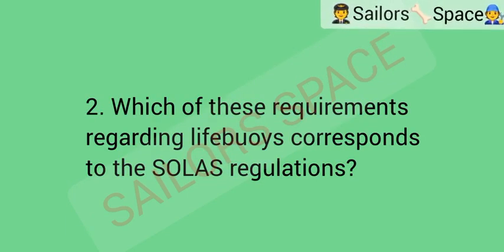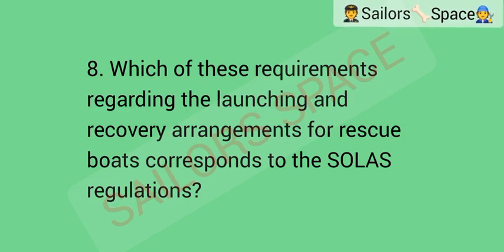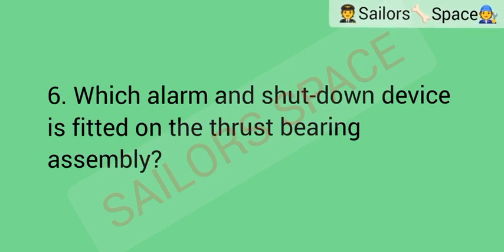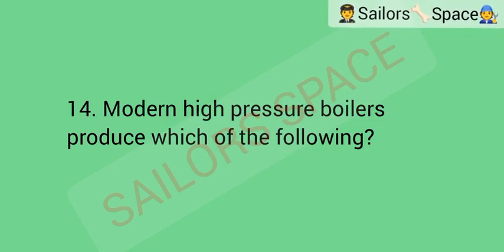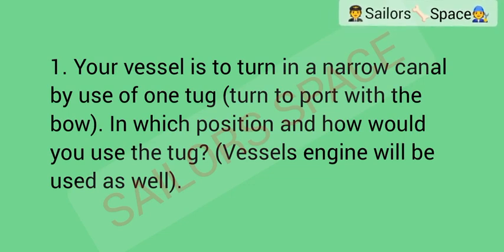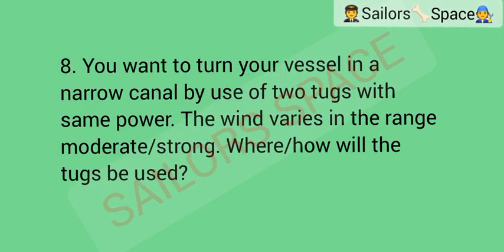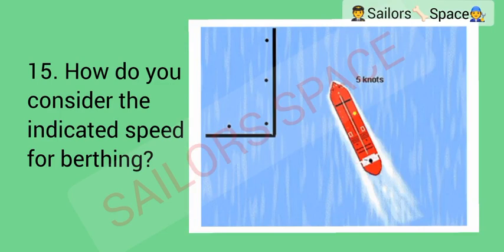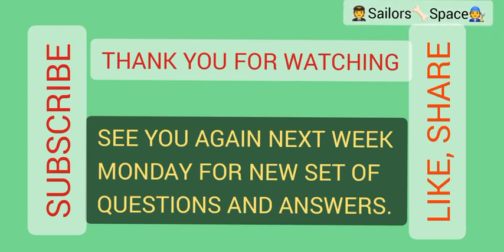Crew Evaluation System CES test Engineering | Navigation | interview | Question | PART 2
Categories of questions and answers to be discussed.

1. Survival Craft, Rescue Craft (Engineering and Navigation).
2. Main Propulsion, Turbine, Boilers (Engineering).
3. Ship Manoeuvring, Handling ( Navigation).

This is a compilation of Crew Evaluation system, CES, Engineering job jnterview and test questions for Engineers and navigation job interview and test questions and answers for navigators, compiled by sailors space, the Engineers and Navigators Hub, to help Seafarers, engineers and Navigators have an insight of what crew evaluation system CES, and how other job interview and test questions looki like, to enhance practice and overall success. Watch out on sailors space every Monday's for new questions and answers session.
Sailors space would love to connect with you on our different social media platform.